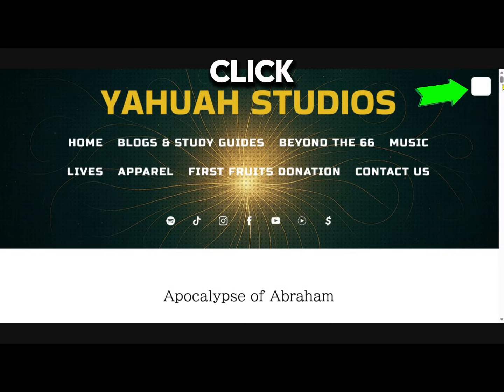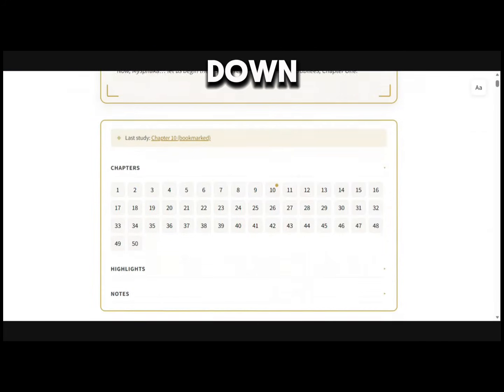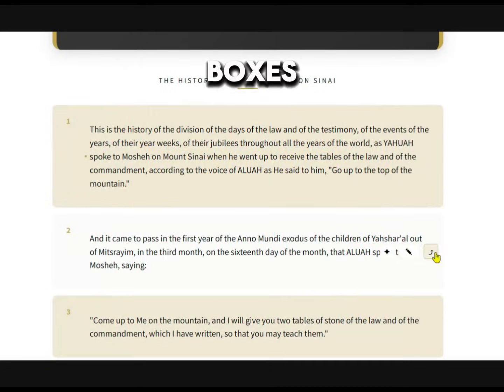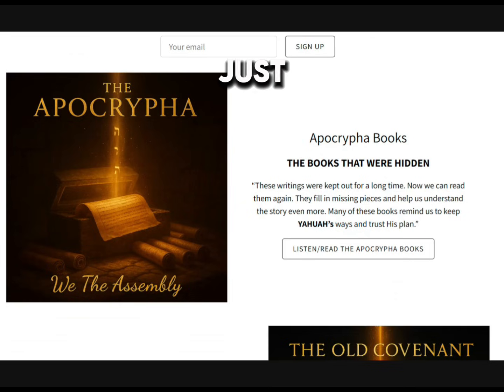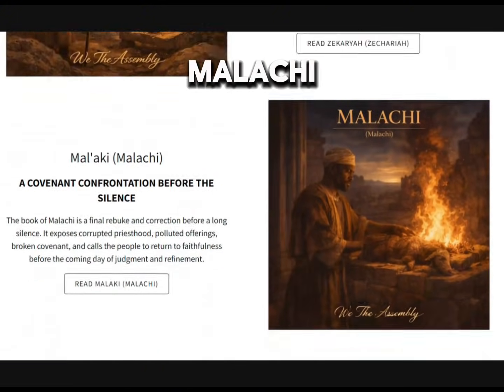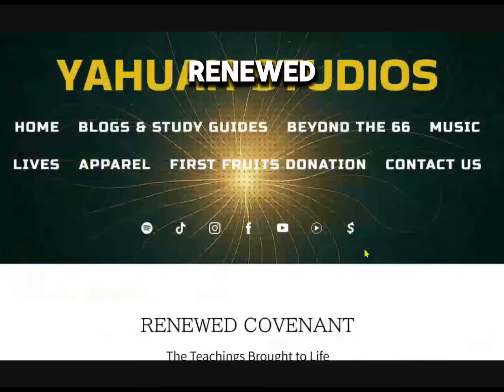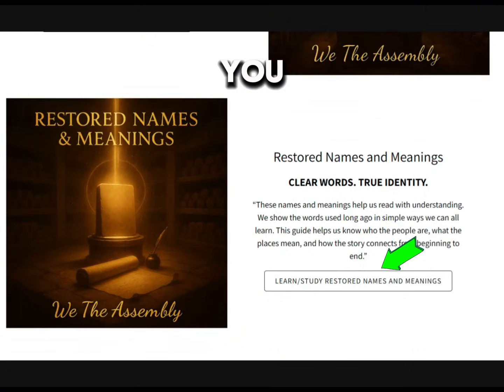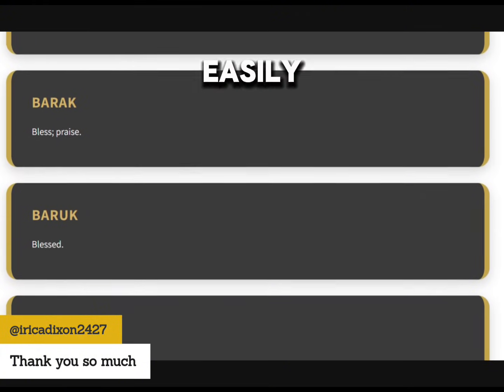Shabbat Shalum Myshpaka 🌿 | 📖 Restored Scripture Is Live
We’ve released restored Scripture for public use.
This includes books many people never had easy access to.

You can now explore:

• Torah and the Prophets

• The Renewed Covenant

• Apocrypha books like Jubilees, Jasher, 2 Esdras, and Apocalypse of Abraham

• Restored Names and word meanings

• Study tools built for clarity and growth

This video walks you through what’s available now
and what’s coming next.

📌 Share this with someone who has questions.
📌 Tag someone who has been asking about the Apocrypha.